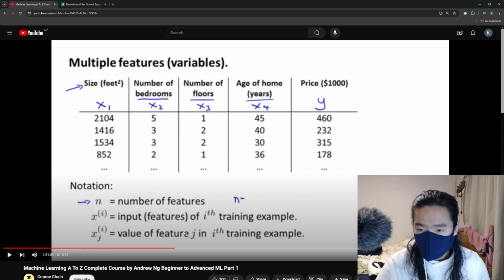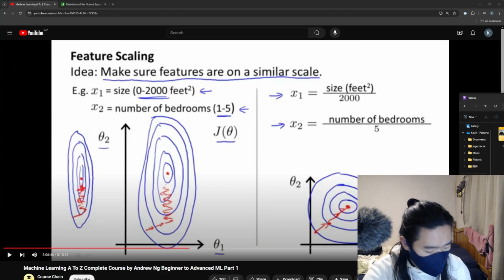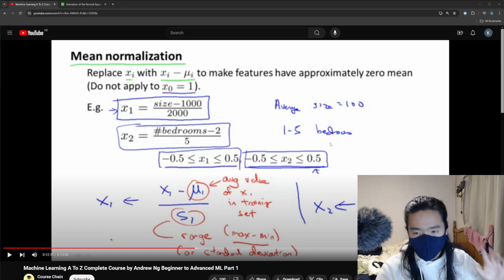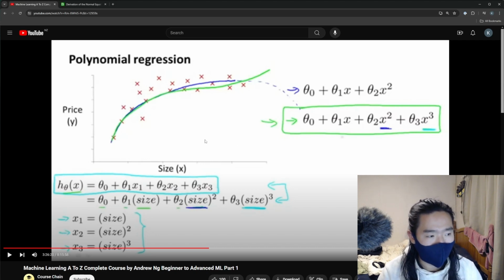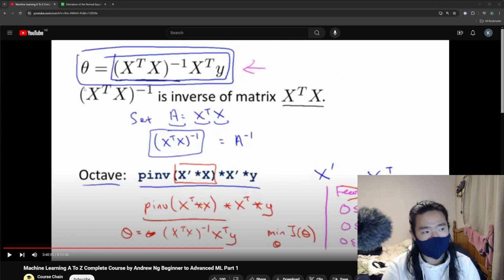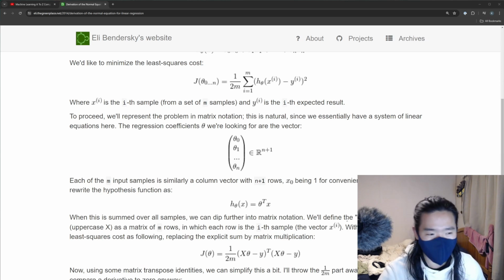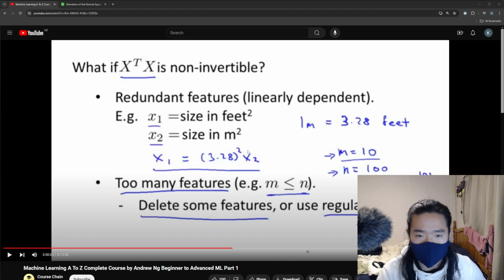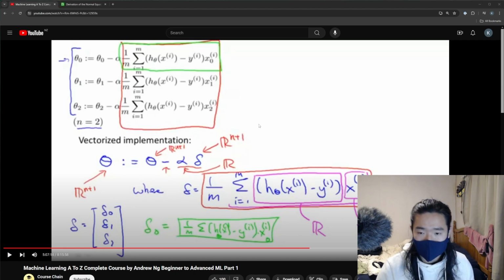RLML - Introduction to Machine Learning 2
Andrew Ng's Introduction to ML week/part 2 (Multivariate Linear Regression, Feature Scaling, Gradient Descent Debugging, Normal Equation, Polynomial Regression, Vectorization in Code)